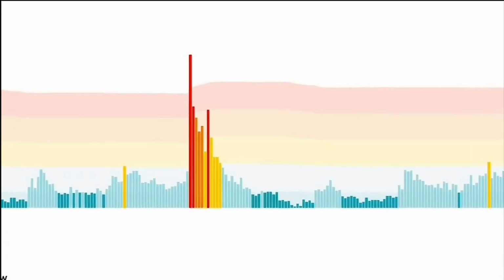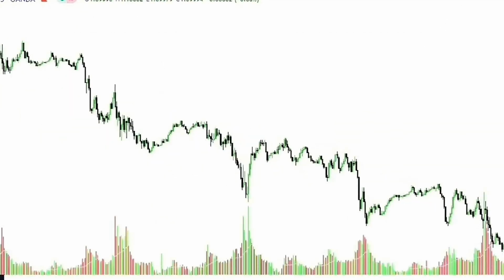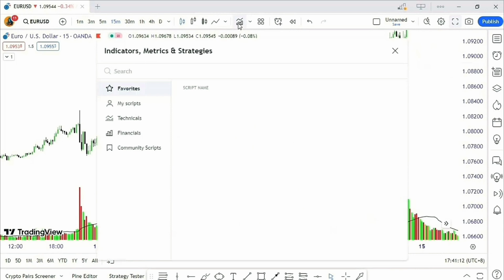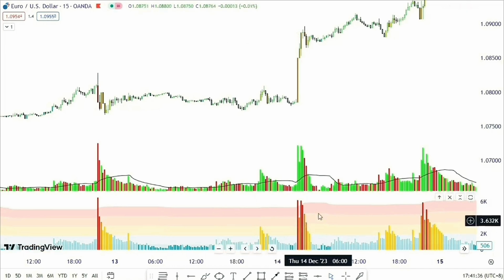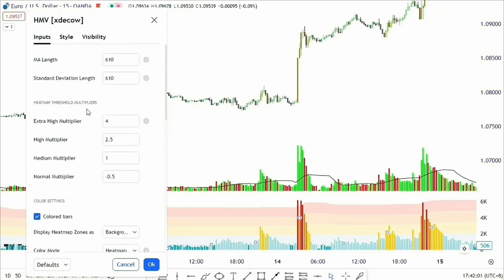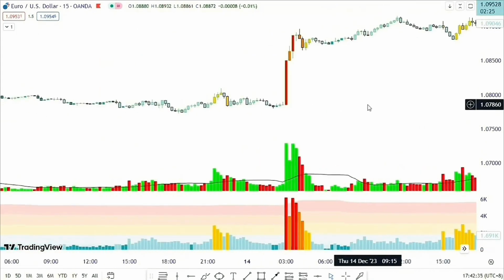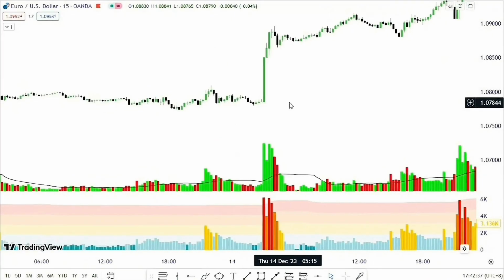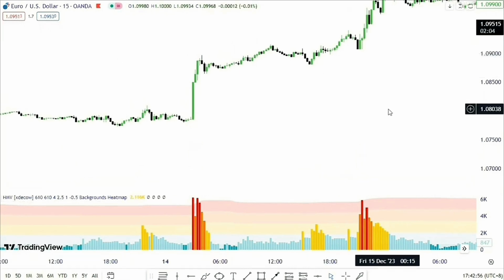The Secret that Professional Traders DON'T share with YOU!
Hey traders, ever wonder what the pros are keeping hush-hush? 🤫 Well, get ready to uncover "The Secret that Professional Traders DON'T share with YOU!" 🤔💡 In this eye-opening video, we're pulling back the curtain on the exclusive strategies and insights that elite traders have been keeping to themselves and making money day trading. You won't want to miss out on this game-changing revelation that could transform your trading success! Get ready to level up your game and join the ranks of the trading elite. 🚀💰

🌟 Discover the World's 2nd Crypto Exchange! 🚀

@pionex7293  ⚙️ Create Your Own Trading Bot Now! 🤖